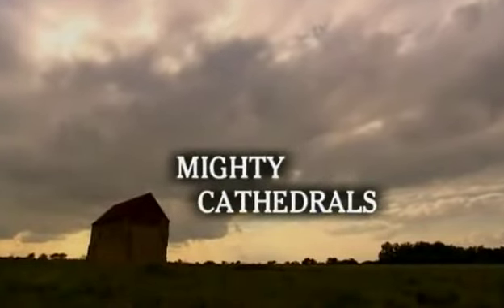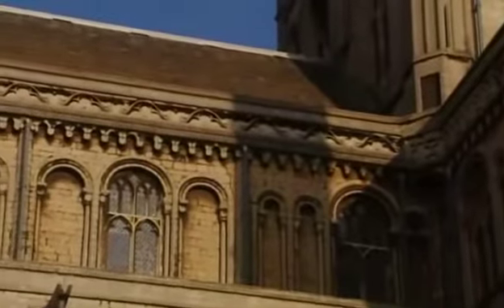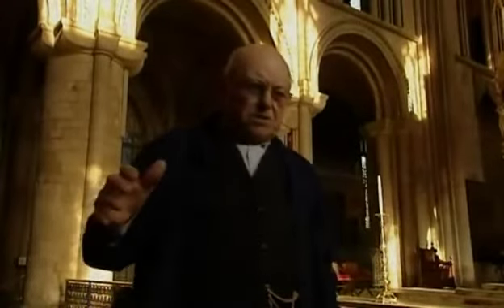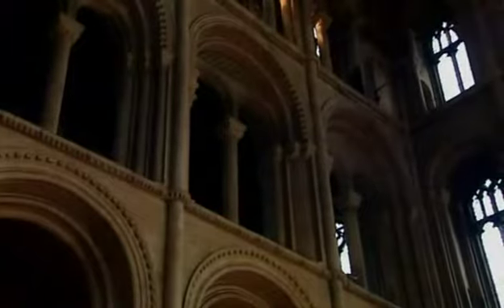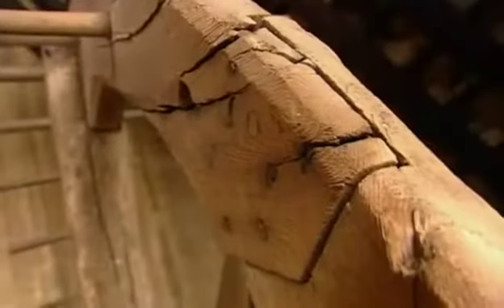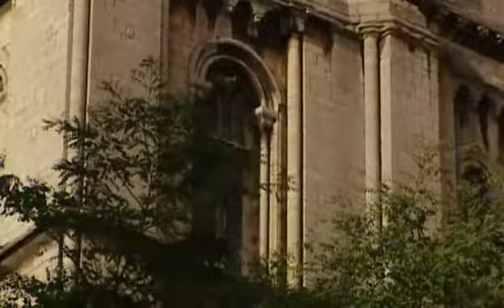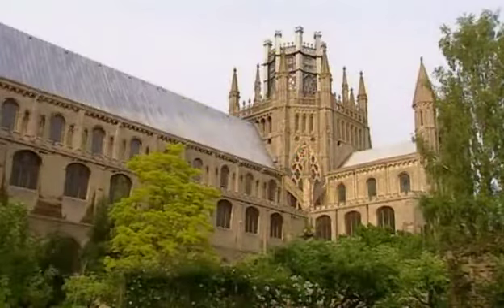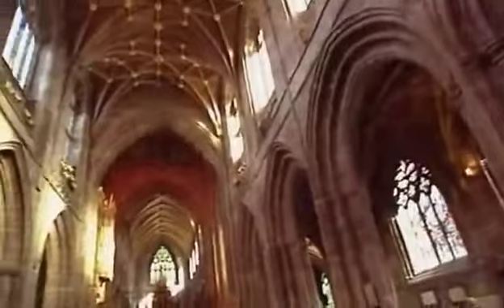Fred Dibnah's Building of Britain Mighty Cathedrals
This is a great video by the late great Fred Dibnah on Cathedrals.